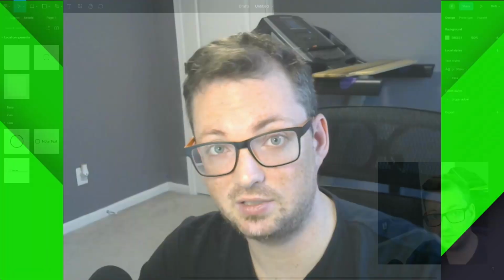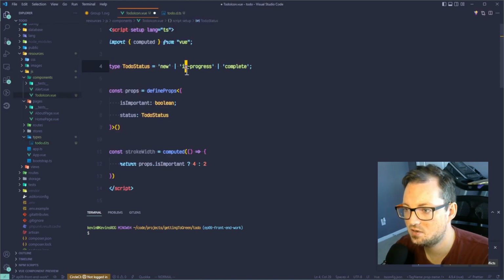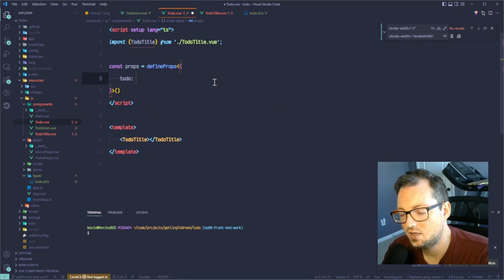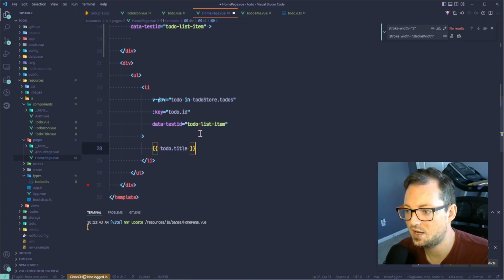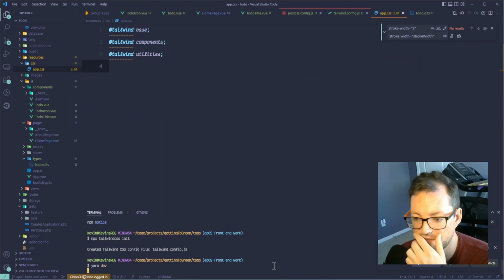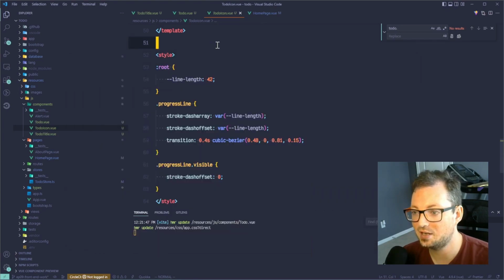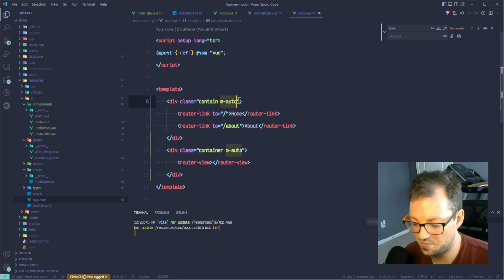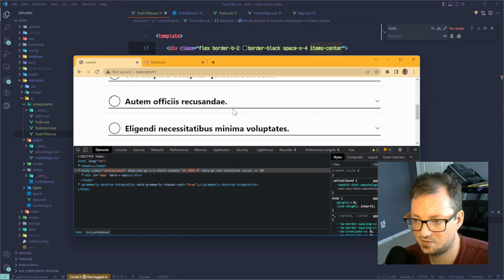EP.09 - Front End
Using Figma we can sketch out our app and implement the code while utilizing some Tailwind CSS
00:00 - Start
01:53 - Figma
04:39 - Todo Icon SVG
09:18 - Todo Component
20:37 - TailwindCSS
30:40 - Icon Status
34:13 - Beautifiing / Fiddling
43:26 - Outro